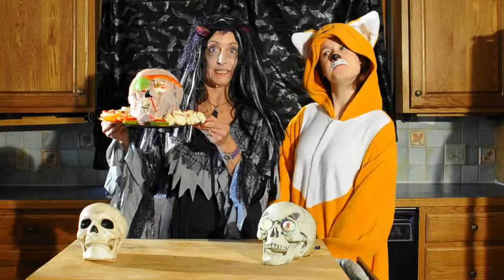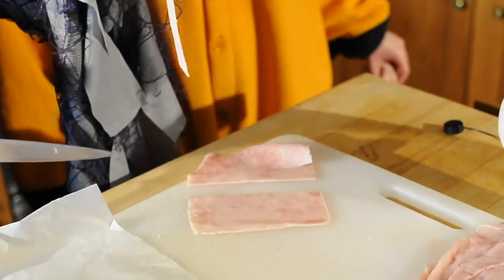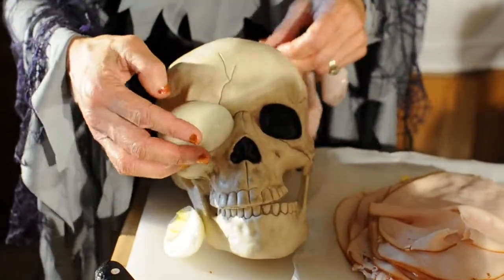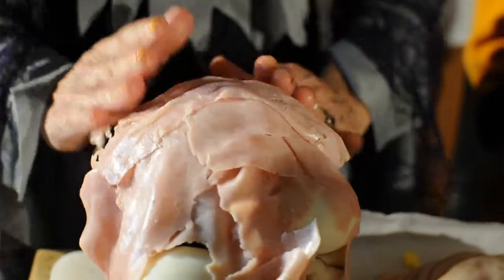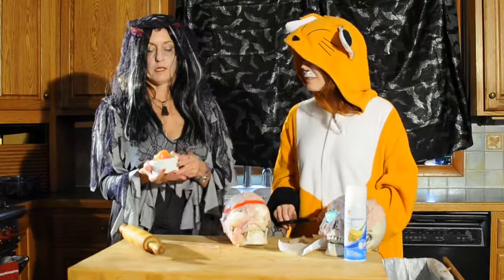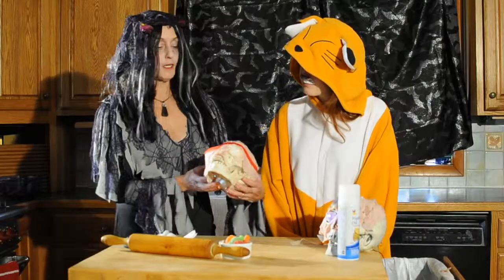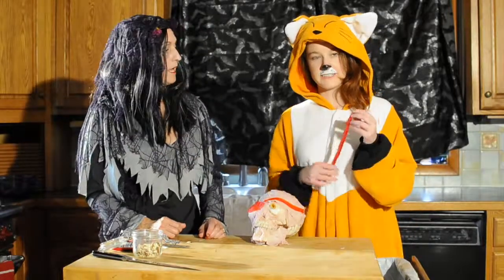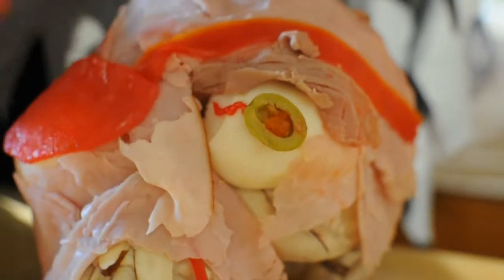Halloween Party Ideas: How to make a meat zombie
Learn to make a scary meat zombie with PennLive&apos;s restaurant critic, Mimi Brodeur